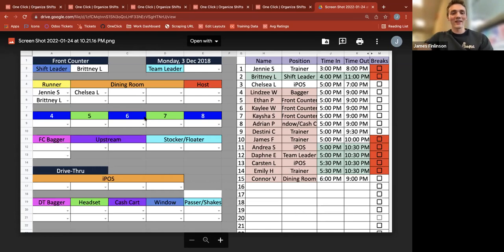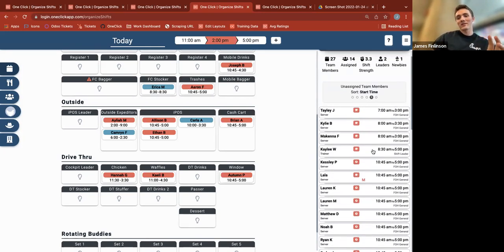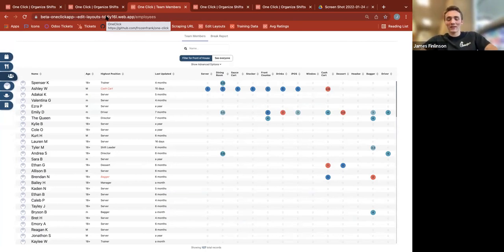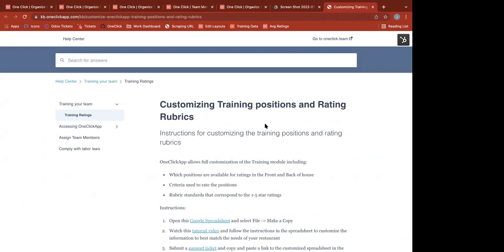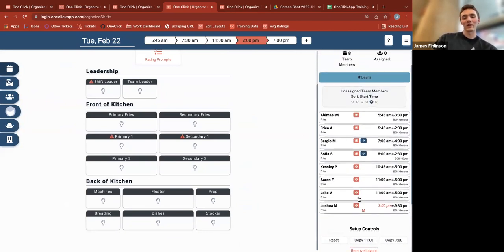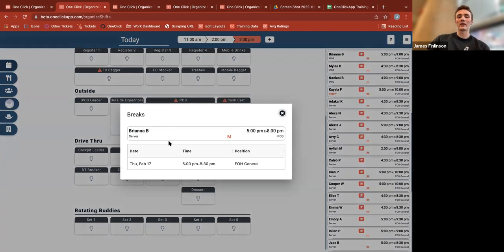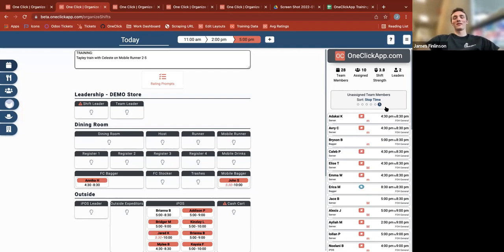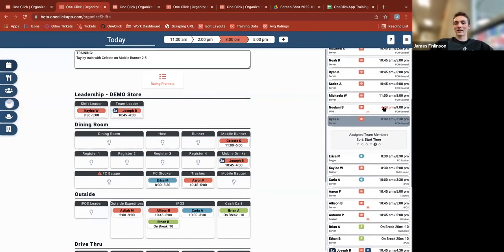3 Steps to Modernize your Chick-fil-A Store with OneClickApp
This Webinar for Chick-fil-A restaurant leaders was pre-recorded and is now available here on video.

Topics covered:
-Learn to love setups!
-Breaks managed by computers
-Enable comprehensive training
-FAQs